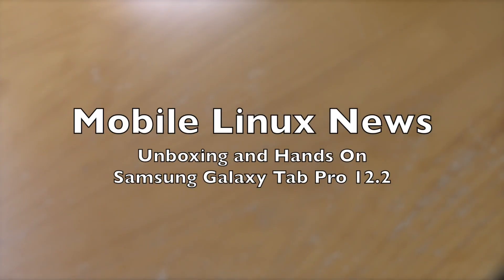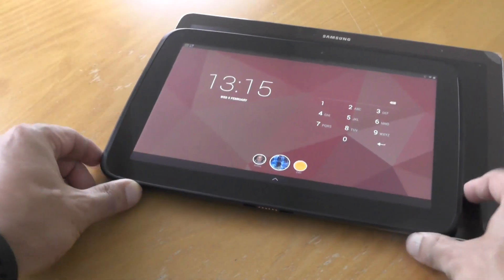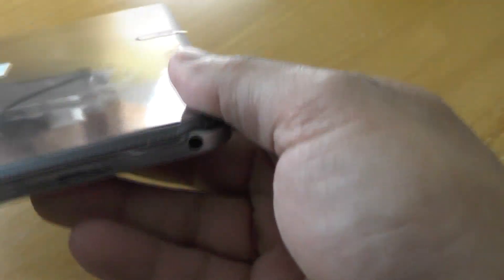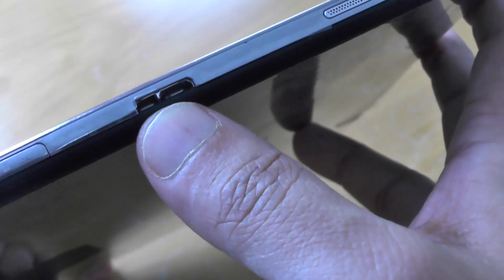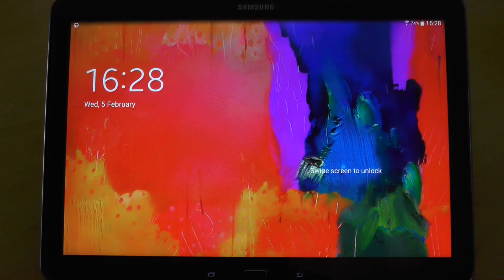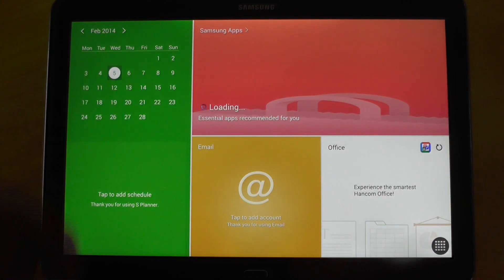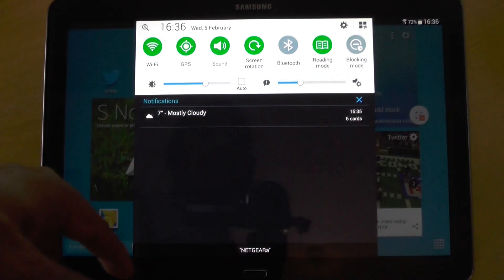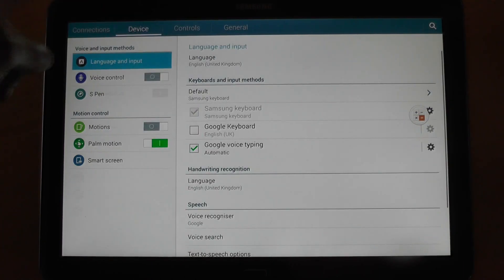Samsung Galaxy Tab Pro 12.2, Unboxing and Hands On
We are going to be looking at the New Samsung Galaxy Tab Pro 12.2, the new elite tablet from Samsung. The screen display looks absolutely stunning with 2560 x 1600 spread over 12.2 Inches.

This is the first version of Android that Samsung has shipped its Magazine User Interface on. Take a look.